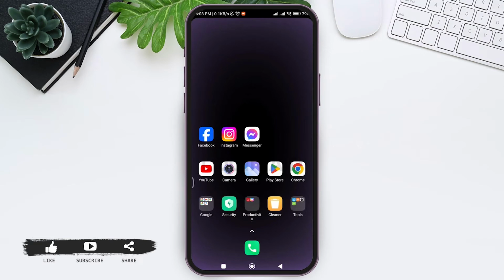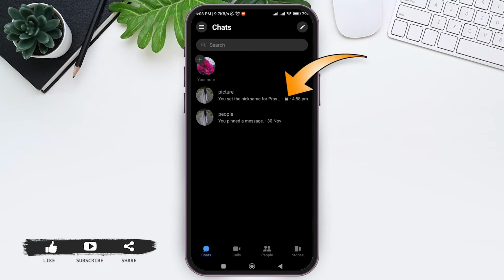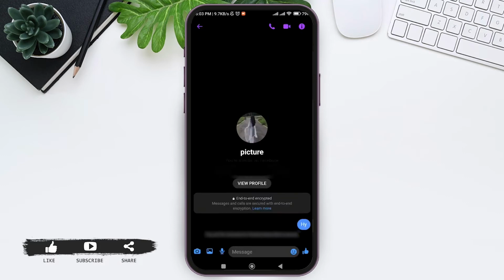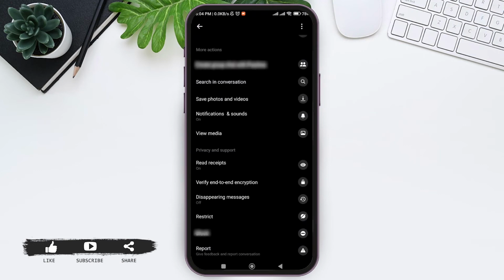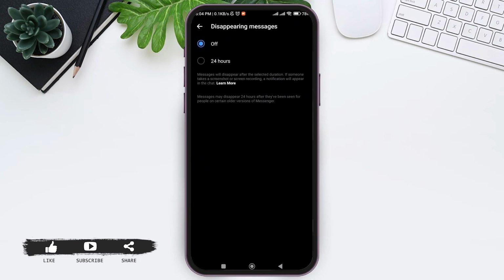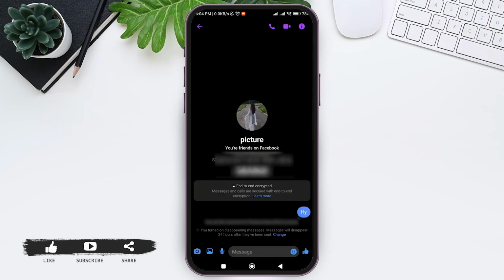How To Enable Disappearing Messages On Messenger 2024 | Facebook Messenger Disappearing Messages Use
How To Enable Disappearing Messages On Messenger 2024 | Facebook Messenger Disappearing Messages Use Guide

A video guide for the process to enable and send disappearing messages on Messenger.